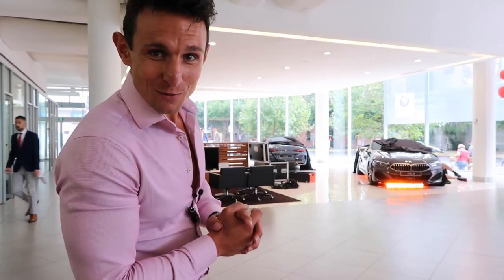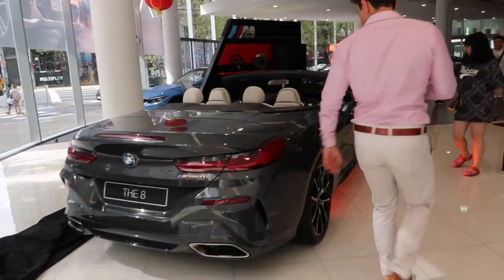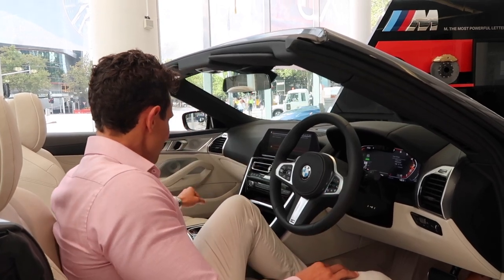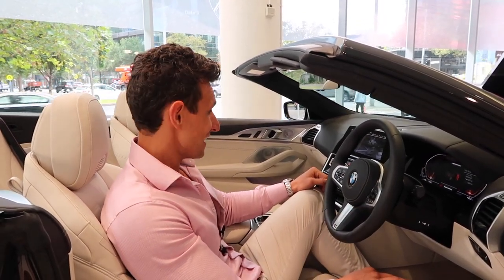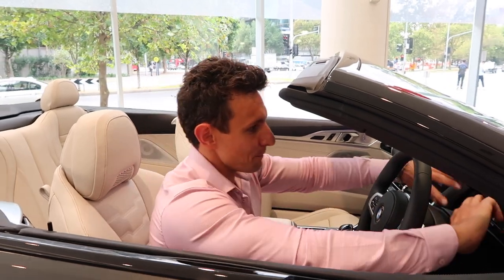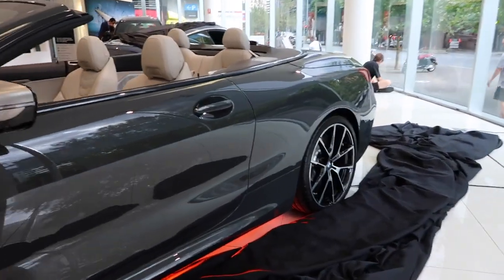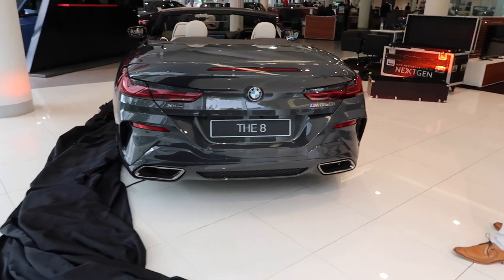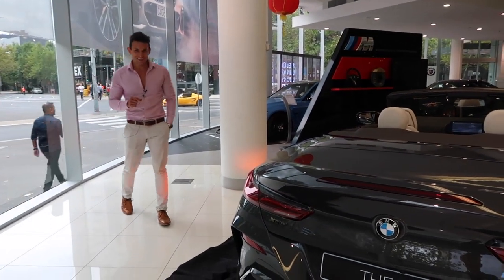The Brand NEW BMW 8 Series!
We popped into BMW Melbourne and came across the BRAND NEW 8 series convertible. We love the new shape unfortunately no pop up head lights!